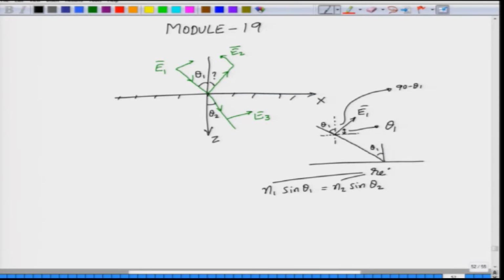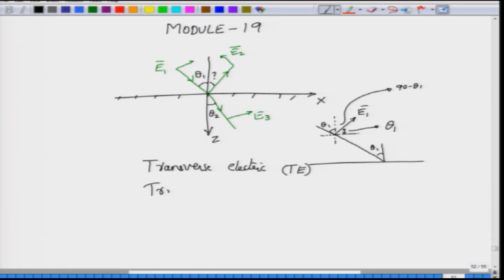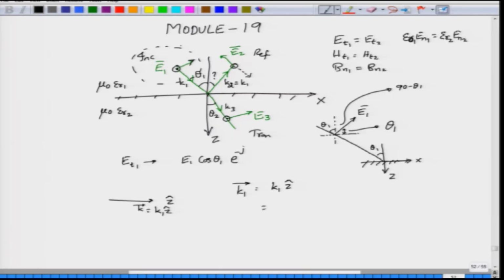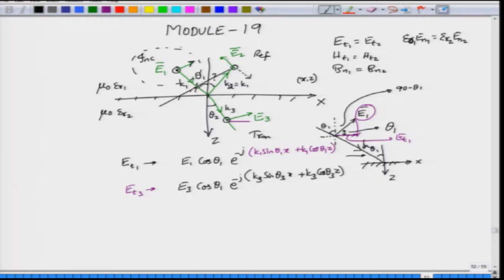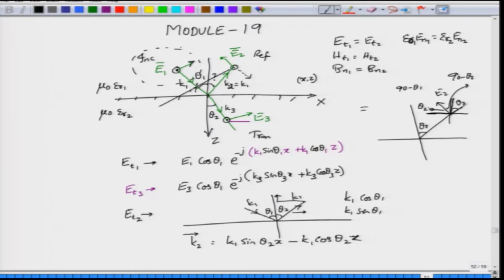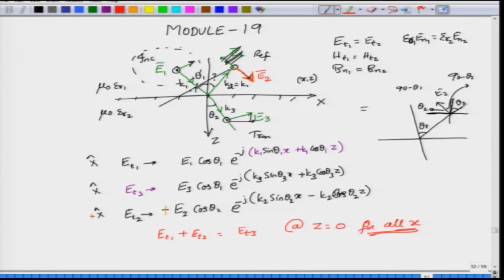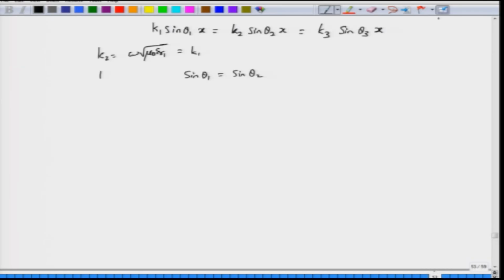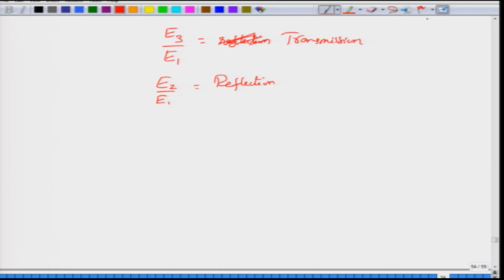noc19-ee21 Lecture 19-Oblique Incidence of Plane Waves-I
Oblique incidence, refractive index, transverse magnetic, transverse electric, reflected power, transmitted power, grazing incidence.